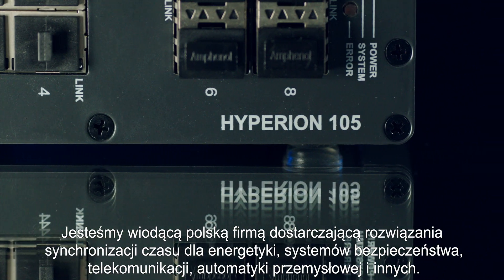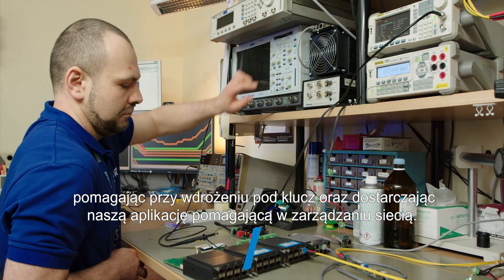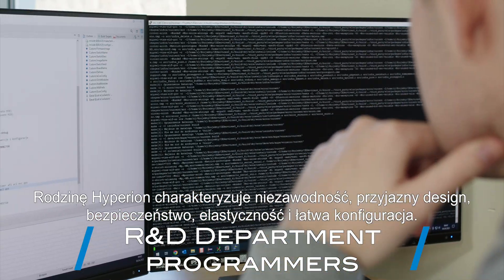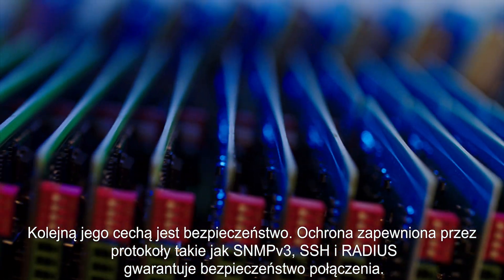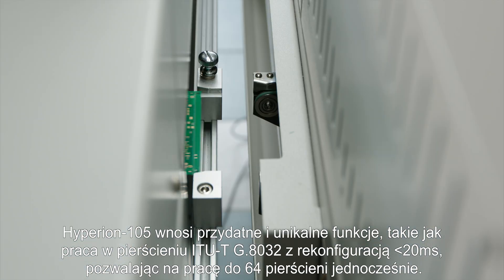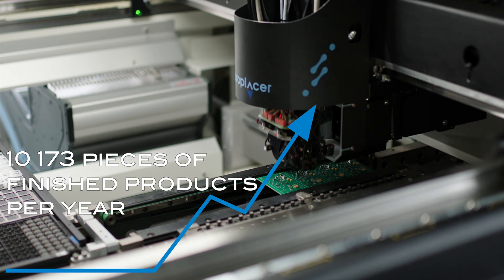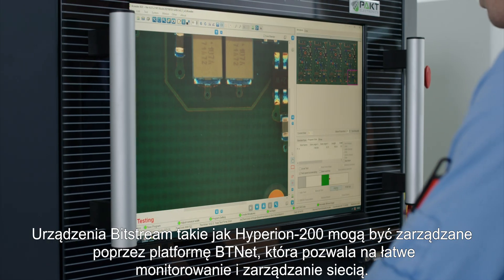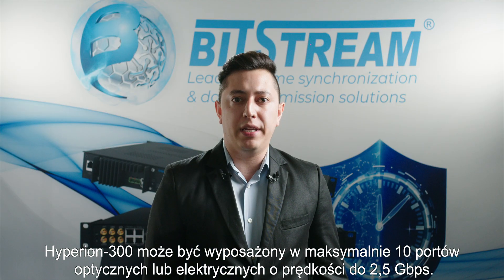🌐 Niezrównana Niezawodność i Bezpieczeństwo z Rodziną Hyperion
Czy wiesz, że Bitstream dostarcza rozwiązania do synchronizacji czasu od ponad 17 lat? Dzięki zdobytemu doświadczeniu i zaufaniu klientów udało nam się stworzyć najbardziej niezawodne i innowacyjne rozwiązania dla wymagających branż, takich jak energetyka, systemy bezpieczeństwa i telekomunikacja.
🌐 Dowiedz się więcej o naszej rodzinie urządzeń przemysłowych Hyperion do transmisji danych, która zapewnia cyberbezpieczeństwo i redundancję na